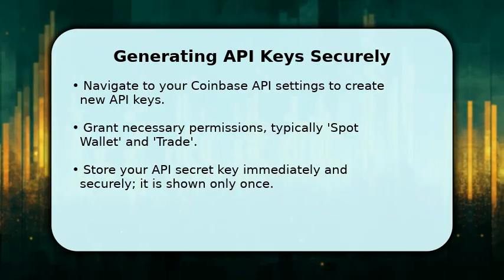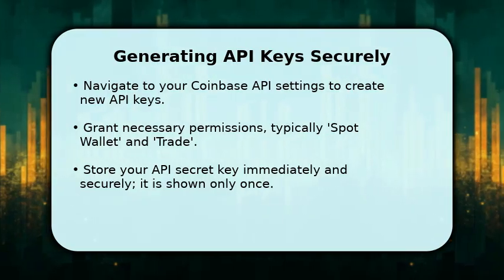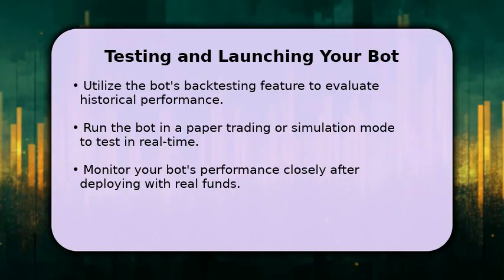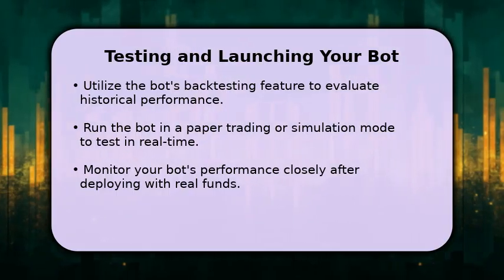How To Set Up A Trading Bot On Coinbase - Step By Step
▸ (f) In this video, we will walk you through the step-by-step process of setting up a trading bot on Coinbase. This includes creating an account, enabling API access, and configuring your trading bot to execute trades automatically. Whether you're a seasoned trader or just starting out, this guide will help you get started with using trading bots on Coinbase.